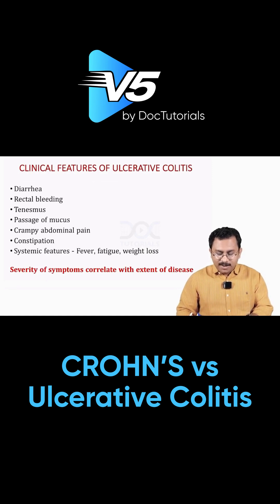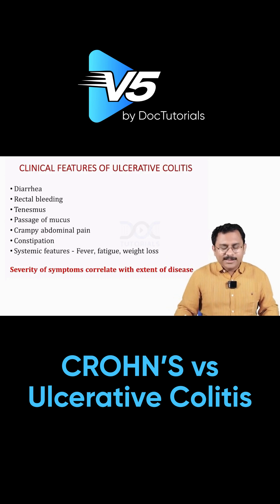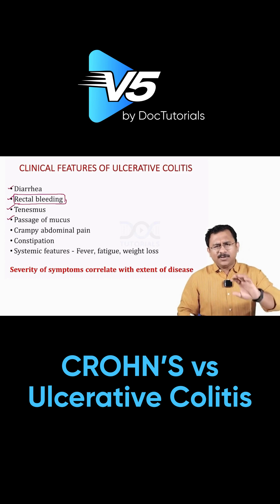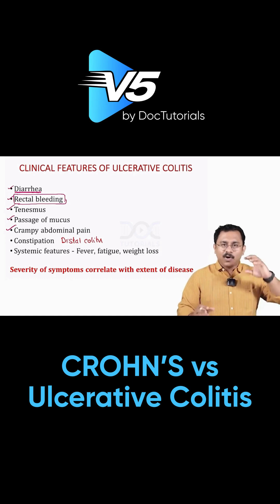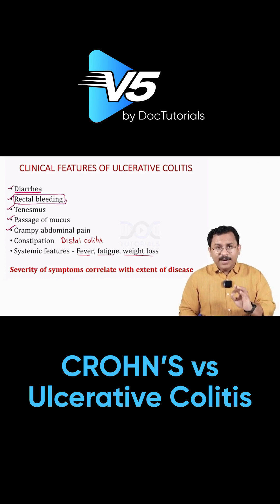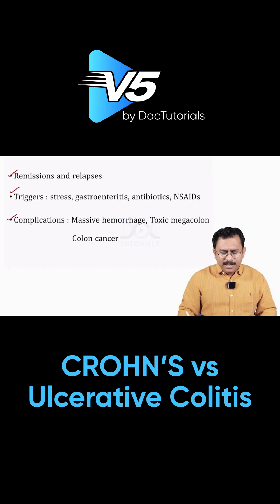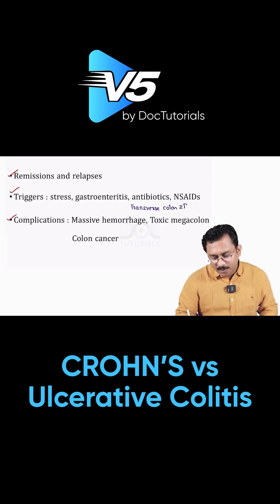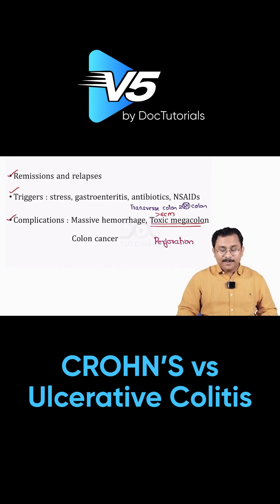Crohn’s vs Ulcerative Colitis | Upper GI, Cancer Risk & Classic UC Symptoms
High-yield Inflammatory Bowel Disease (IBD) recall for exams 🚑

🔹 Crohn’s Disease
Upper GI involvement explained
Cancer risk in colonic Crohn’s
🔹 Ulcerative Colitis
Classic triad: Tenesmus, mucus, rectal bleeding

✨ Why watch?
✅ Perfect for NEET PG, INI-CET, FMGE, NEXT, USMLE
✅ Quick MCQ-oriented recall of IBD differences
✅ Boosts your exam-ready gastroenterology concepts